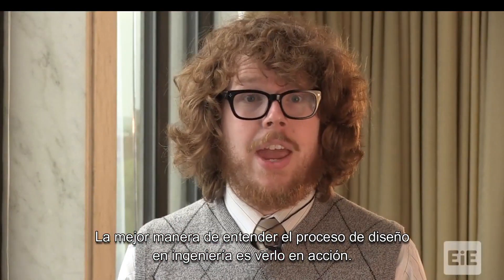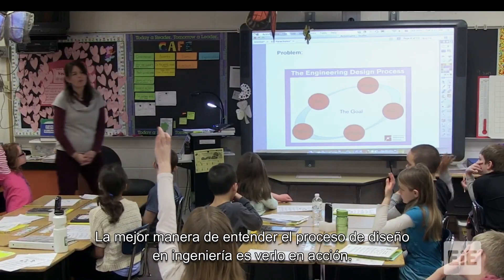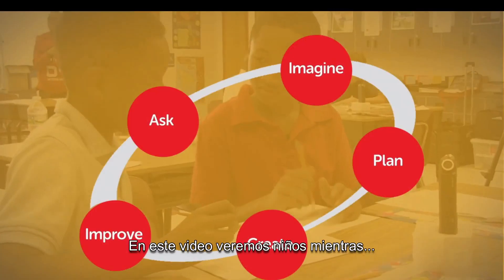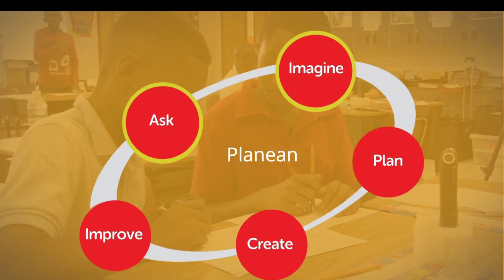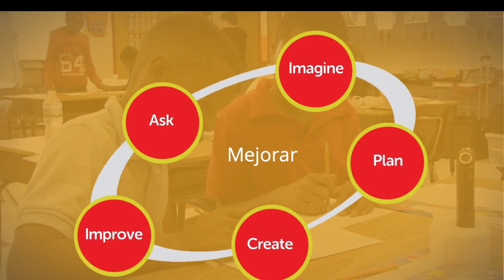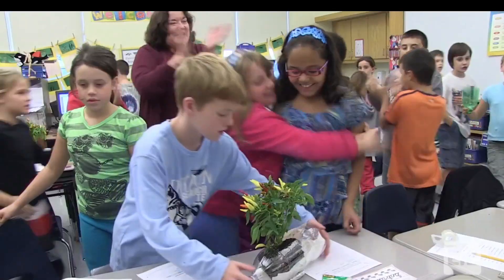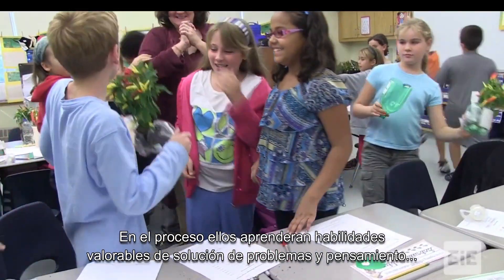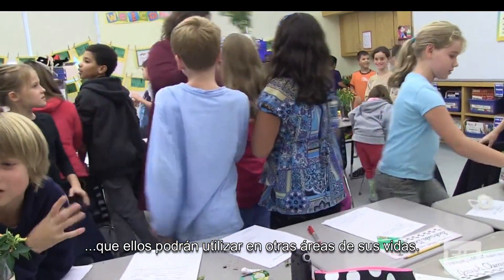Proceso de diseño en ingeniería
Breve video con las características del proceso de diseño en ingeniería PDI que nos presenta Engineering is Elementary del Museo de Ciencias de Boston.